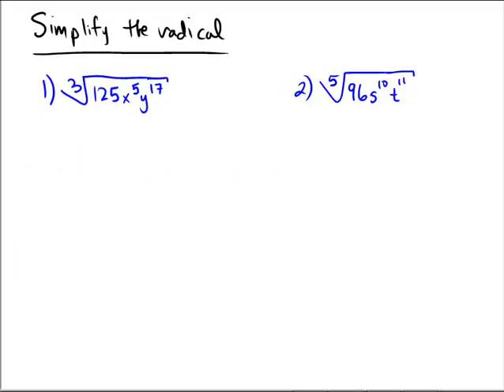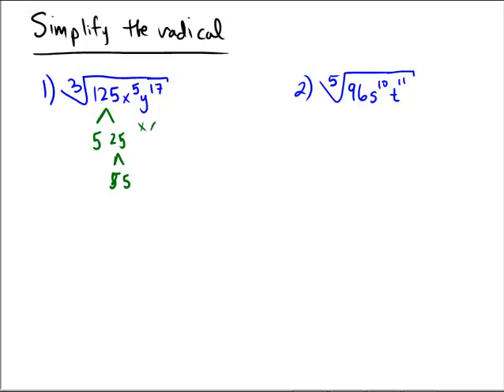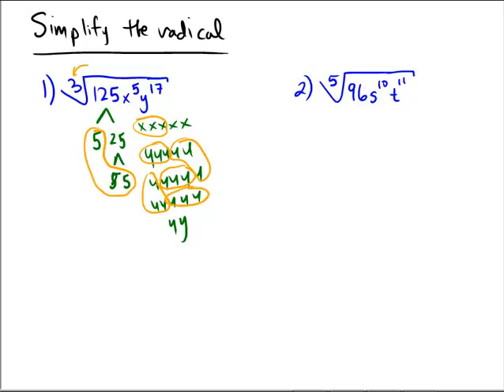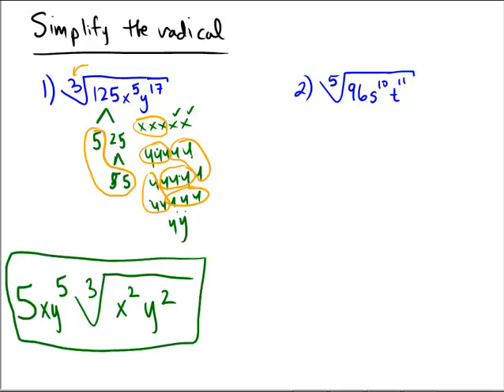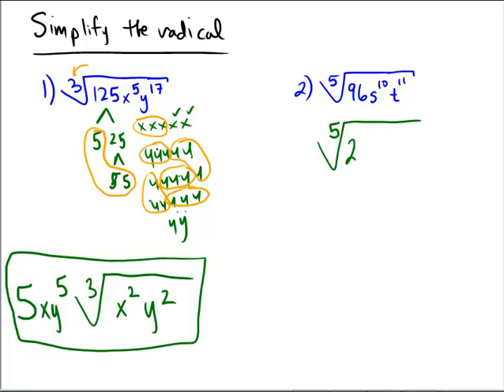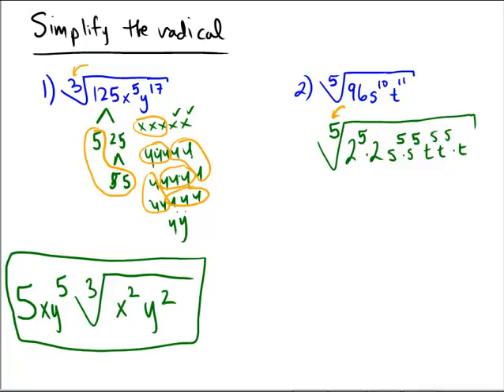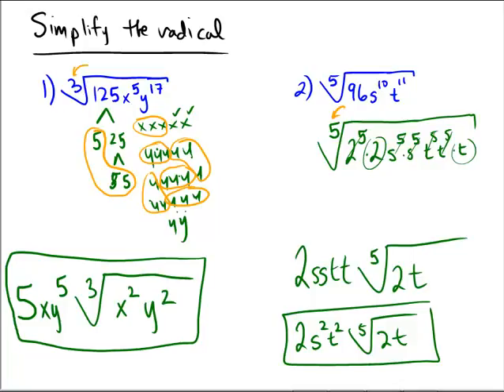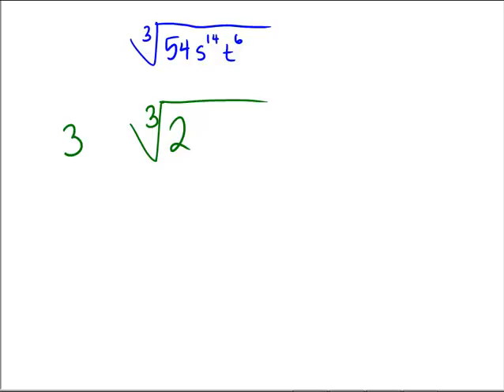Simplify a radical expression with high index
Simplifying a higher radical expression: Multivariate